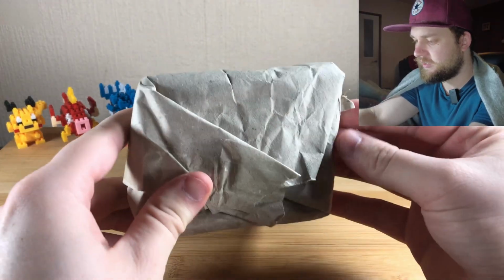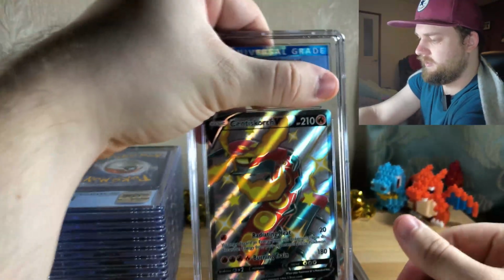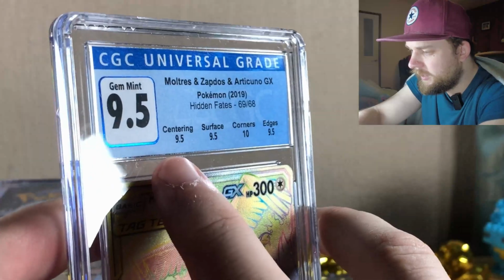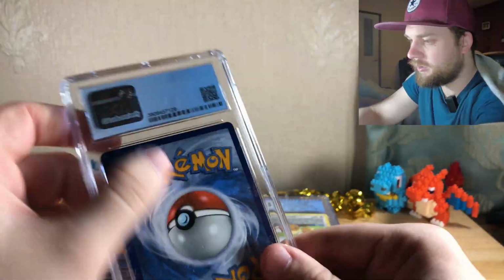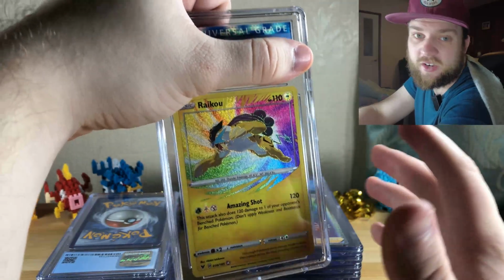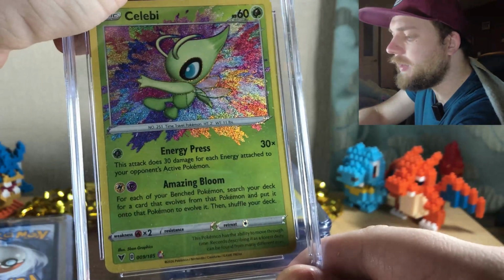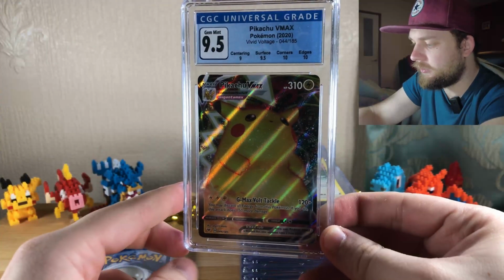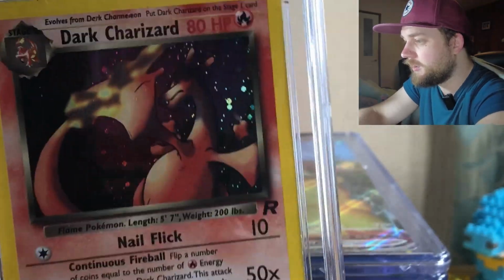My First Pokemon Cards CGC Return! - Graded Cards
As the title suggests, my first CGC return is finally here! It has taken well over 6 months to get these Pokemon cards back graded. I know that doesn't seem like a long time compared to PSA for example, but when I first sent these off, CGC were new to the card grading game, and so this was just me testing them out! The grading landscape has changed so much since then, its incredible.